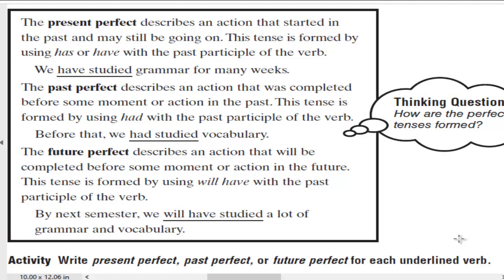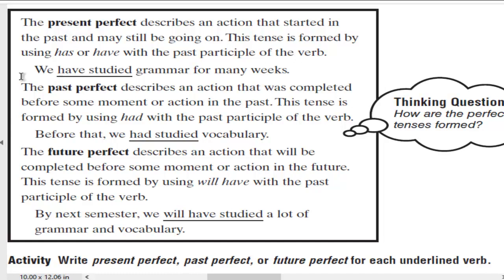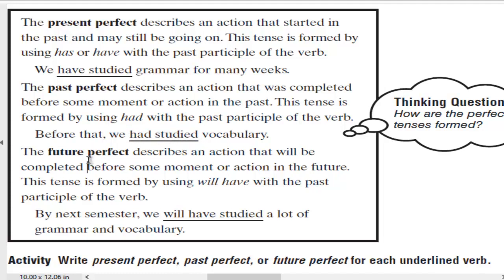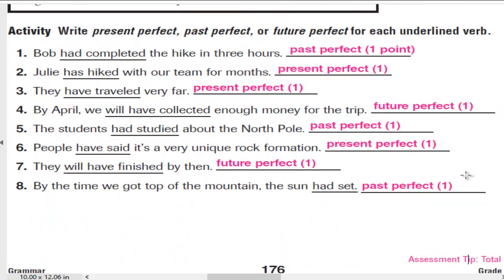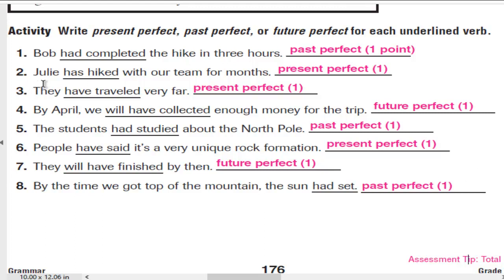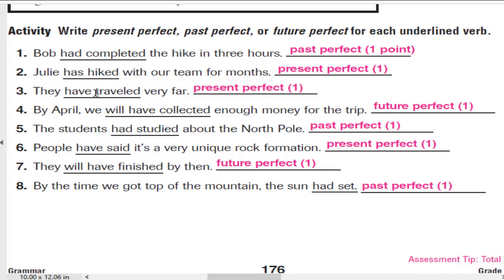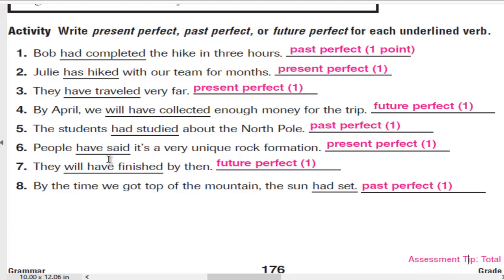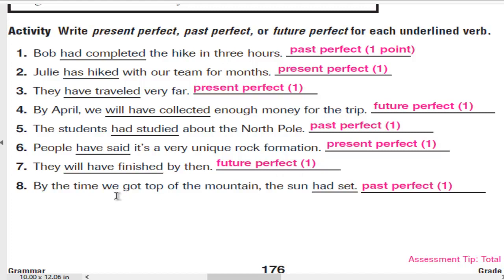Perfect tenses G6